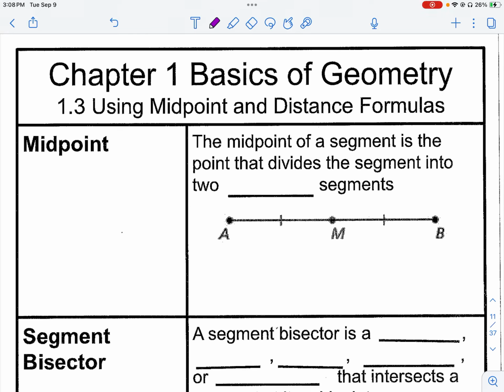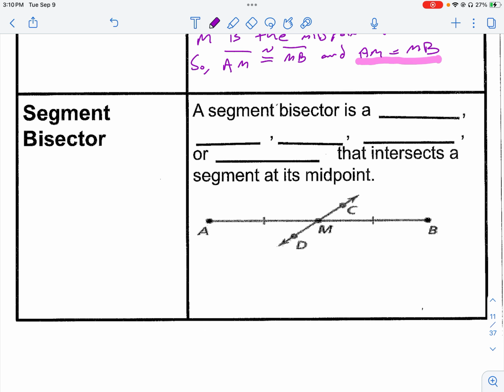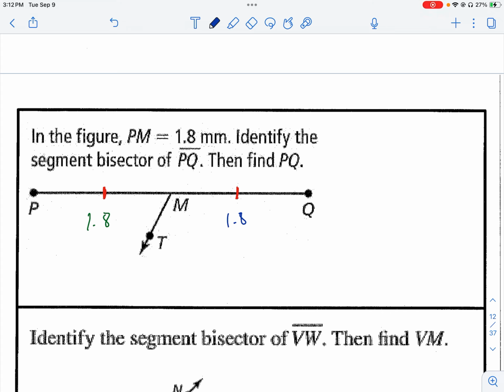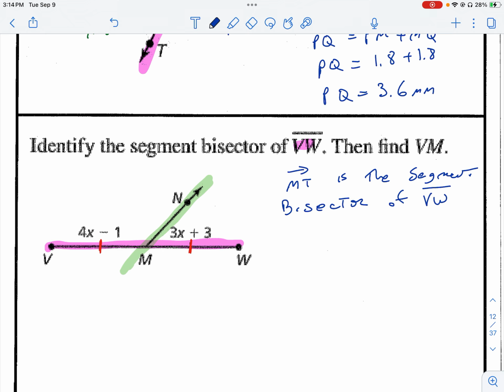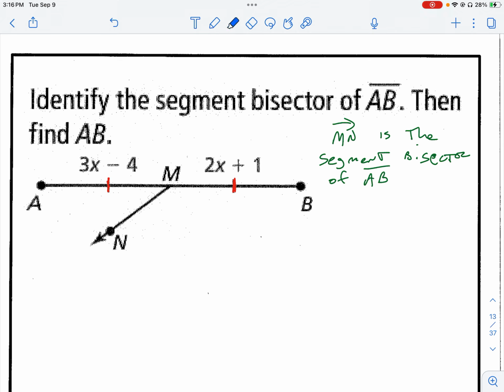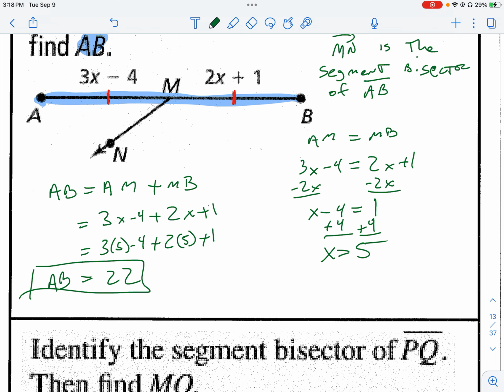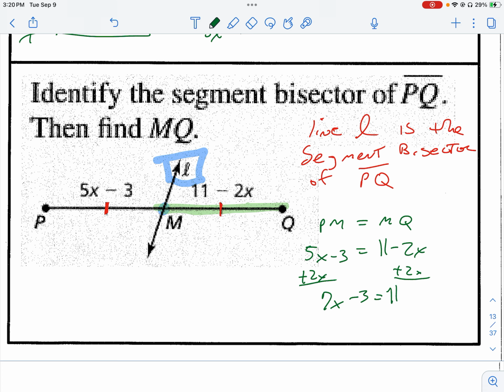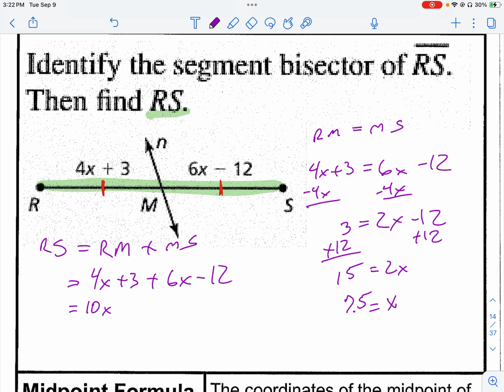Using Midpoint & Distance Formulas pt I